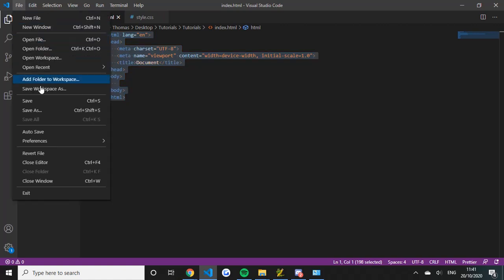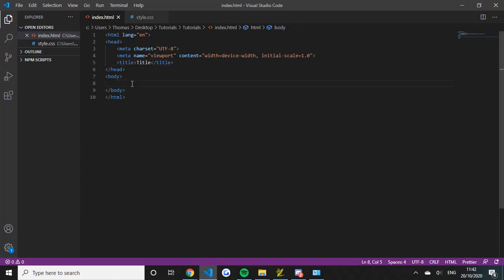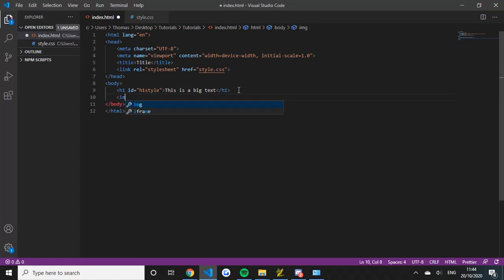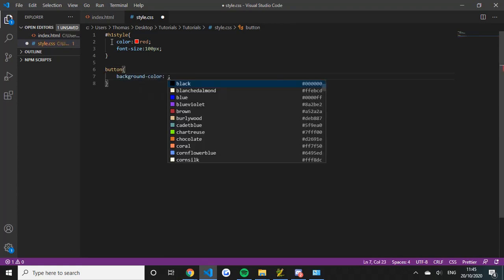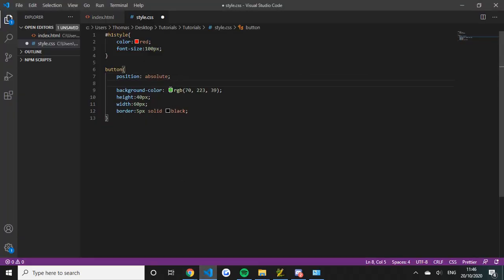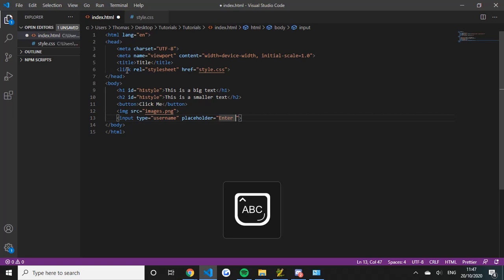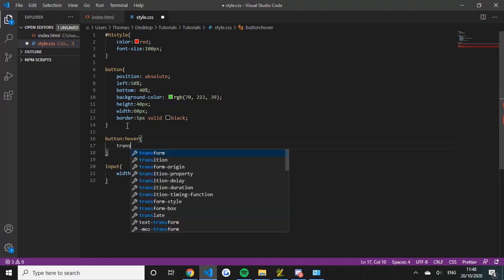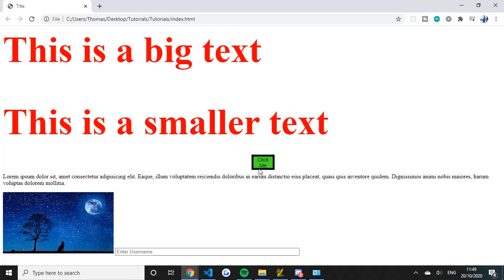Learn HTML in 8 Minutes For Beginners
In this 8 minute html tutorial, I go over How to start HTML for beginners.

This video is just For HTML beginners, so will not go too in depth